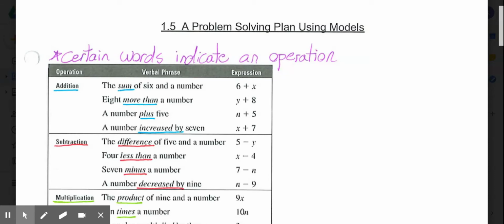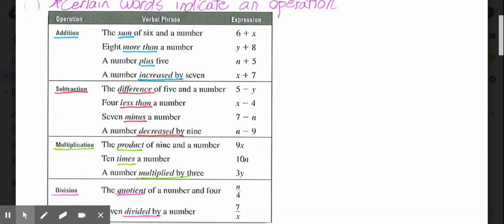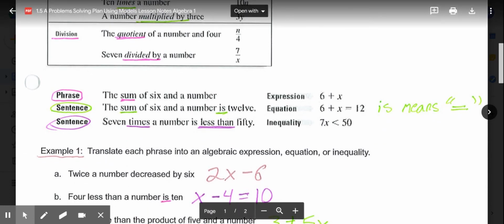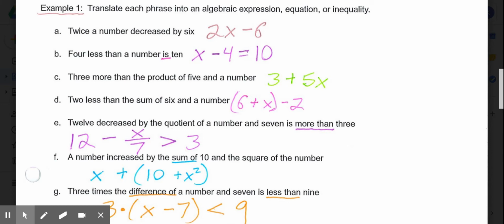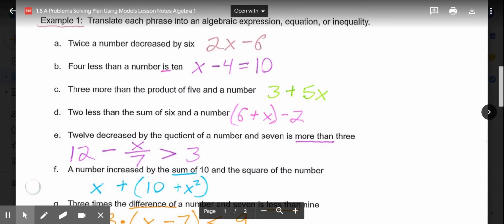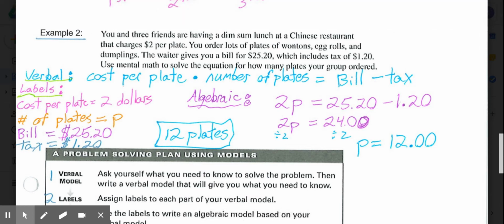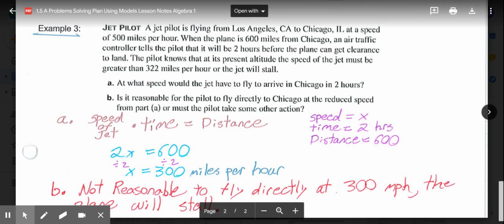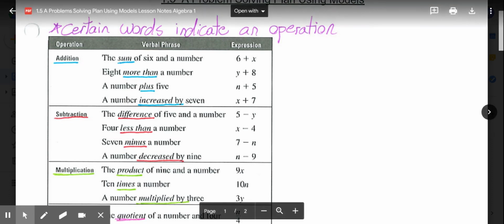1.5 A Problem Solving Plan Using Models Video Lesson Algebra 1